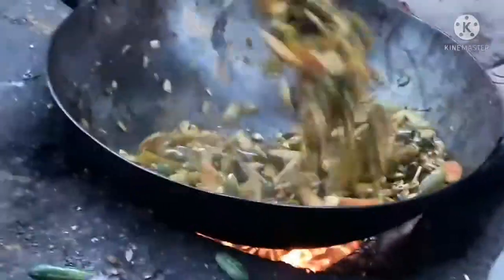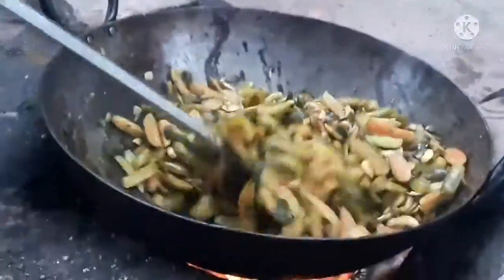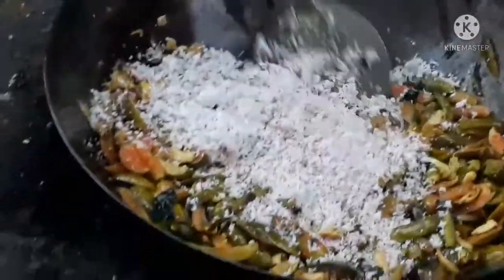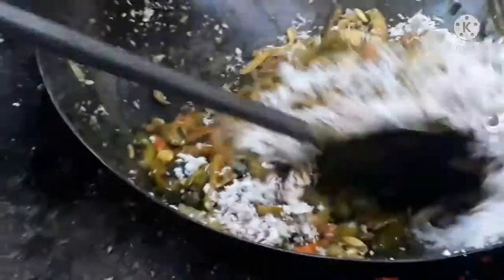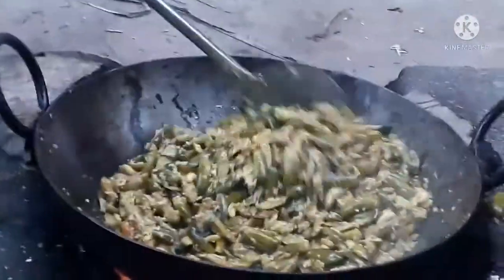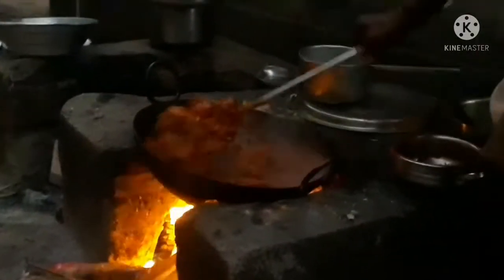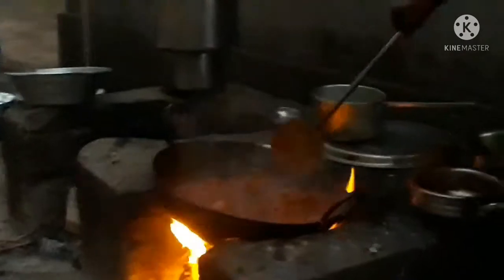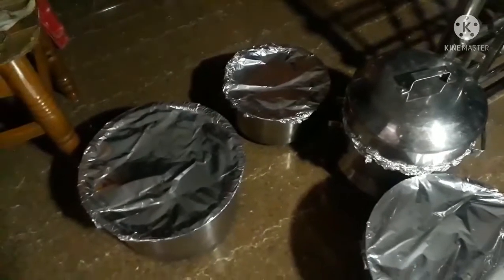50 plates order in tulu......